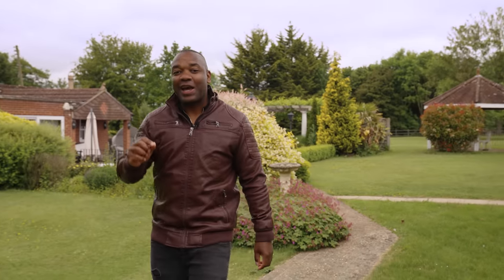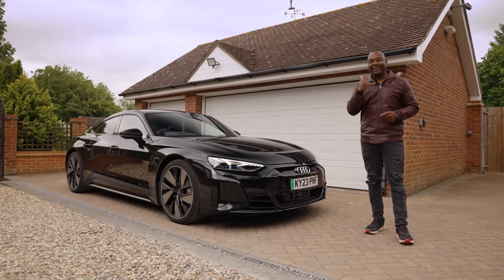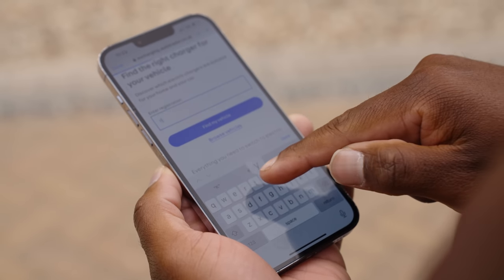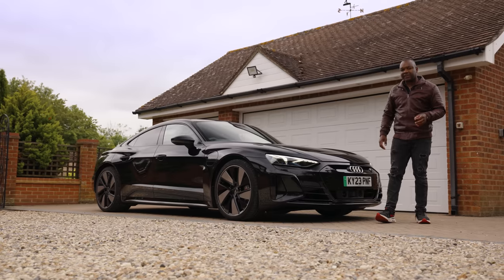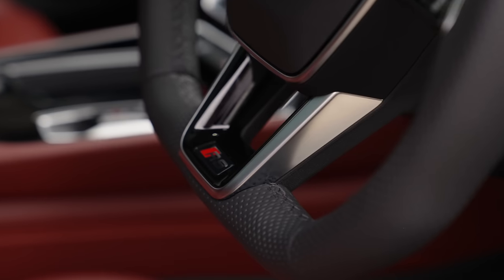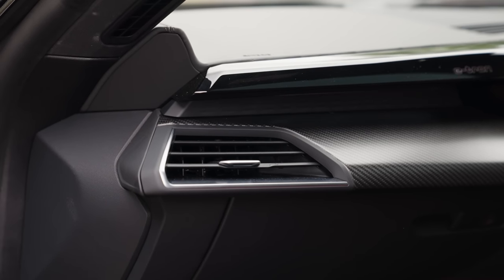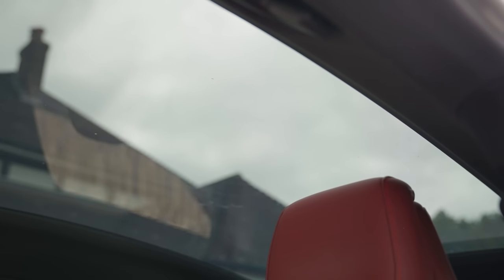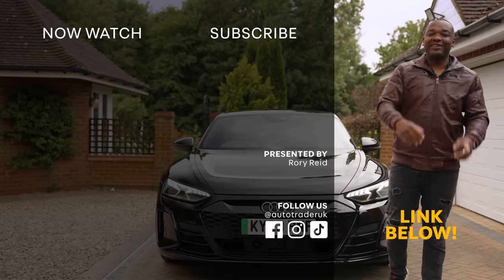Was It A MISTAKE Getting THIS 630 Horsepower Audi RS e-Tron GT?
Rory's new Long Term test car has arrived and it's a good 'un; the Audi RS e-Tron GT. But did he get the spec wrong?

✅ head-to-heads